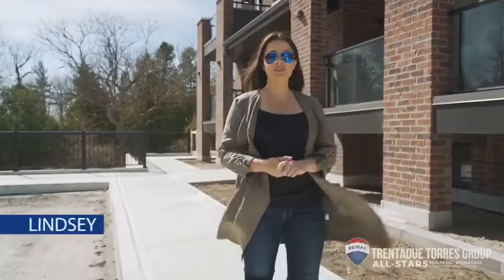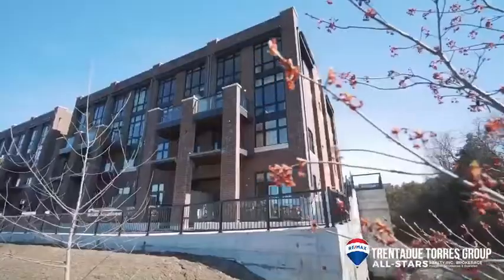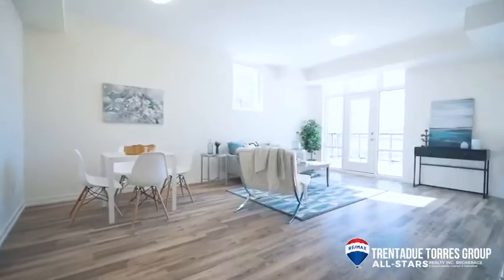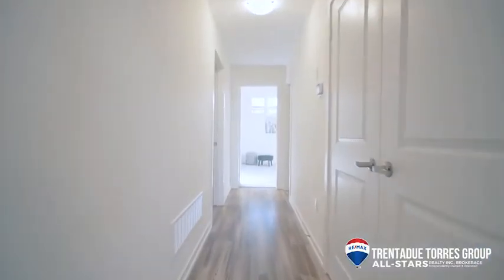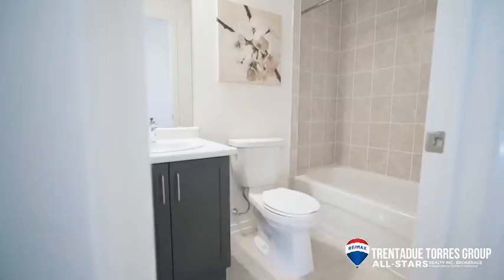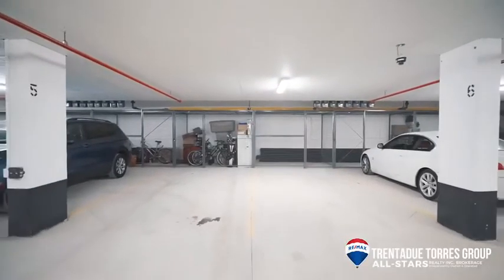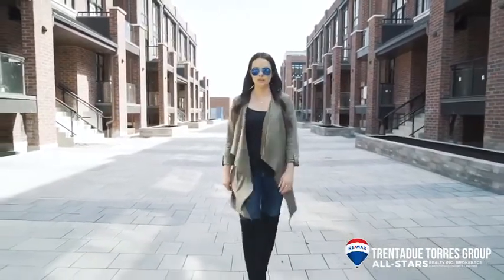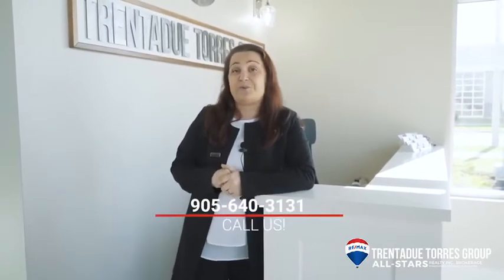Sold - #416 19 Bellcastle Gate, Stouffville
SOLD!
Sorry this beautiful unit is SOLD!.
3 out of 3 are SOLD from our Exclusive inventory.
We do have a 2-storey unit available coming soon